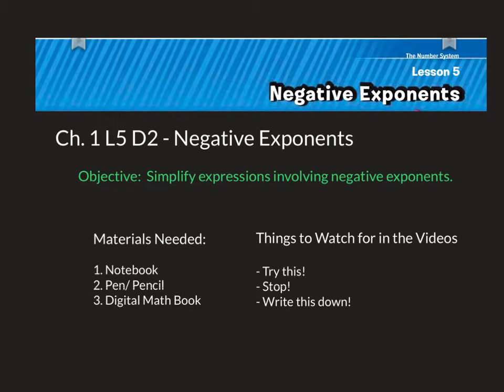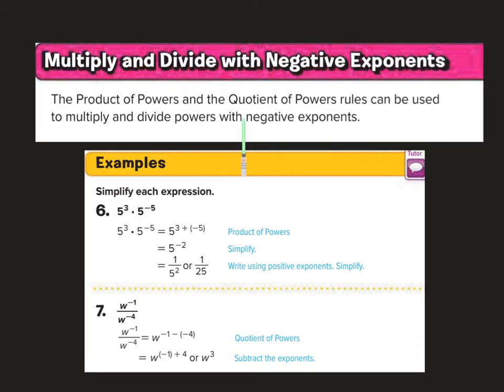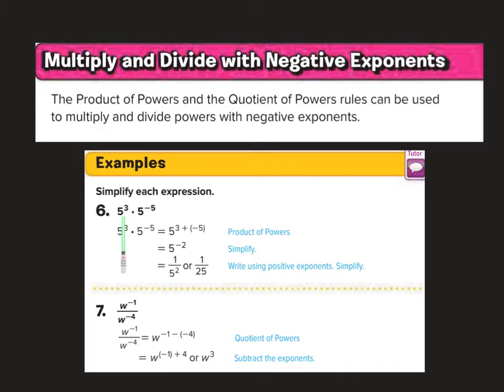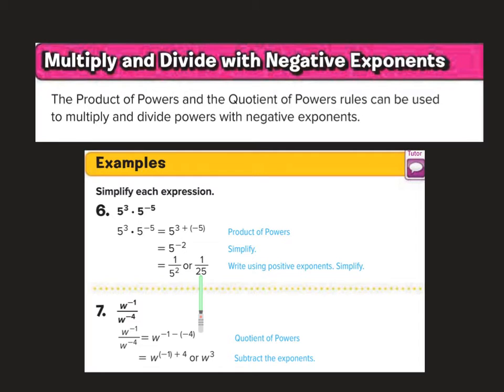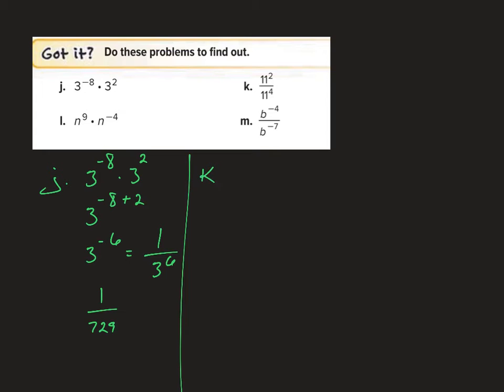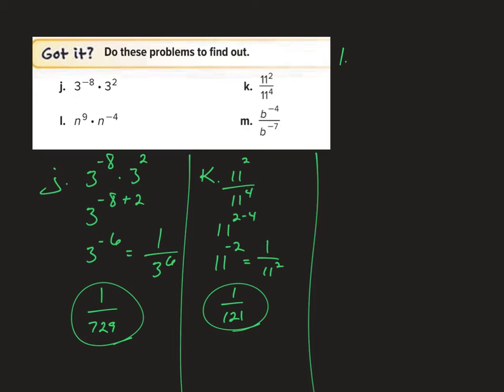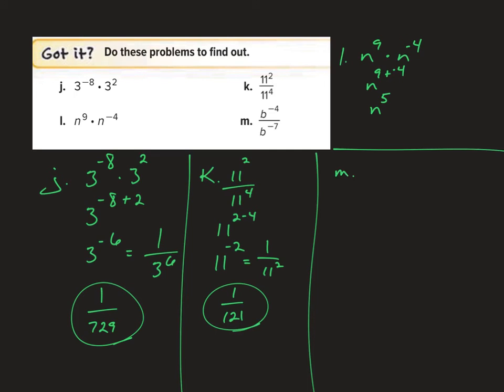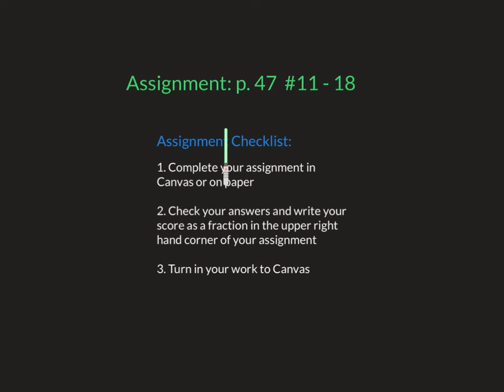Ch. 1 L5 D2